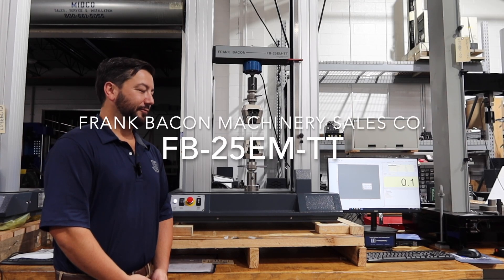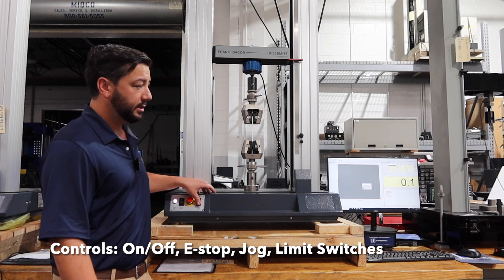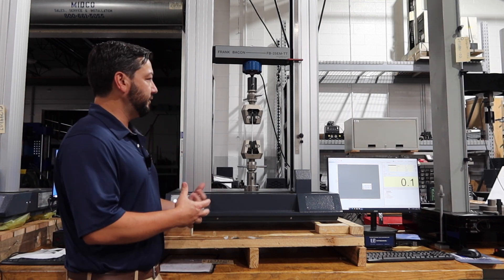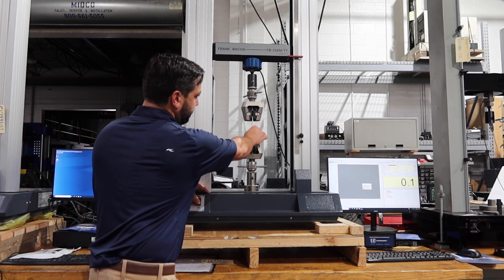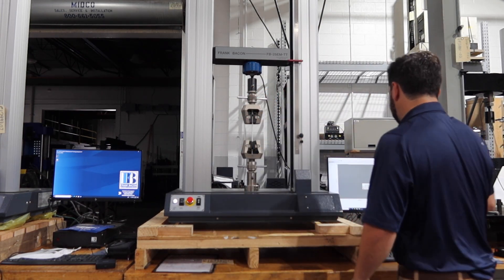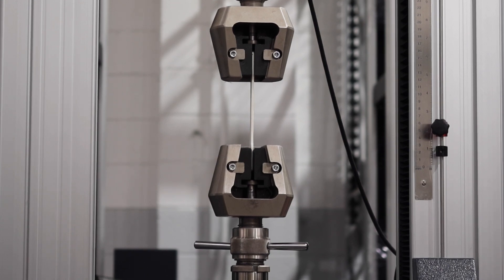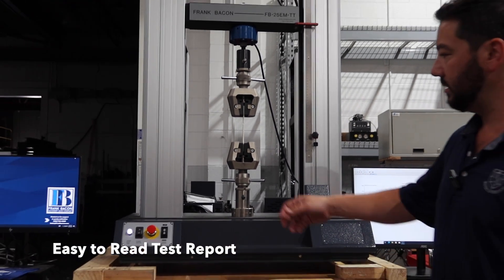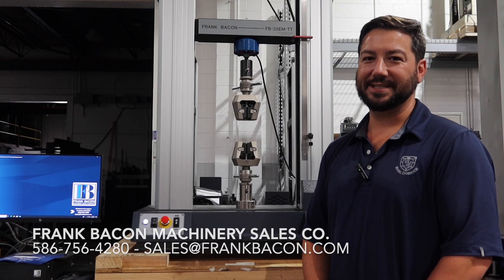The Machine you need for ASTM D638 and D412 Testing